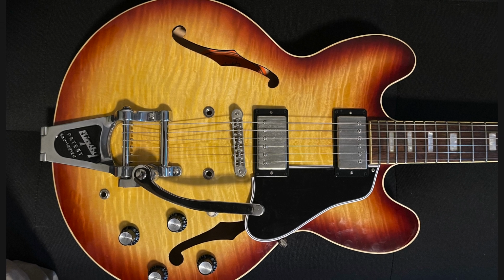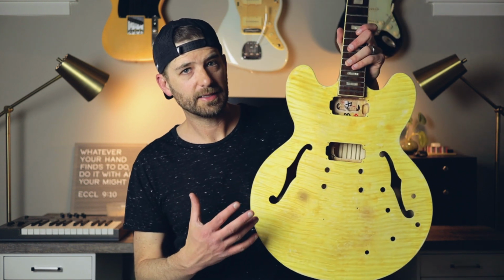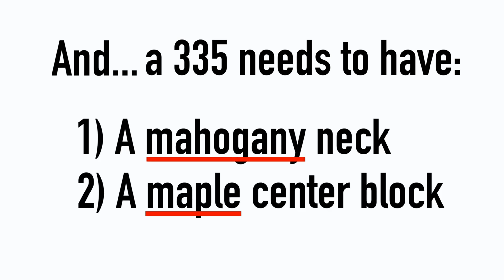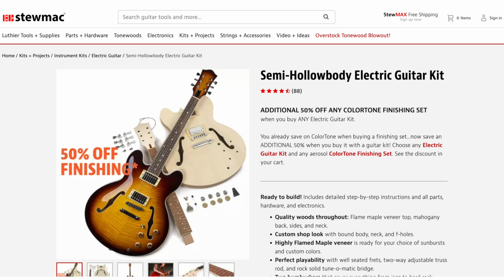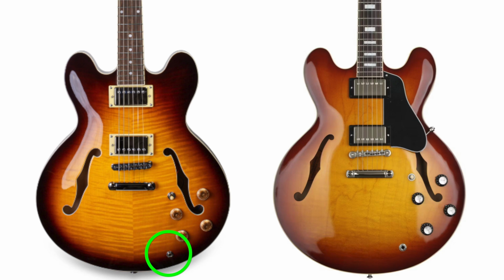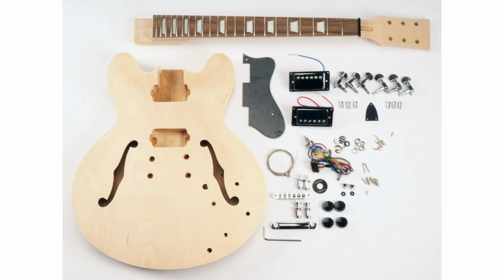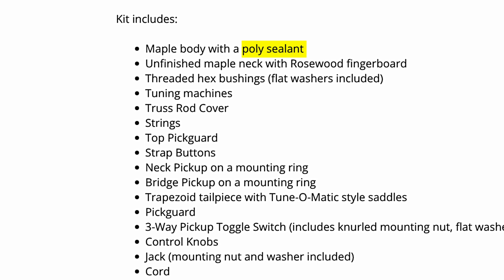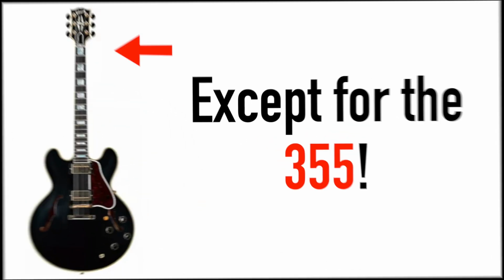KIT Guitars are NOT 335’s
There are basically no guitar kits available that are true to the 335.  In this video I'll show you why.

Here is the playlist of the Epiphone to Chris Cornell 335

0:00 Intro & Background
3:23 What makes a 335?
7:00 I'm not knocking these kits
7:33 StewMac Kit
10:44 Pango Music Kit
12:08 Guitar Fetish Kit
12:48 Guitar Kit World
14:18 Guitar Fabric
14:42 Solo Guitars
15:55 Precision Guitar Kits
17:31 Conclusion